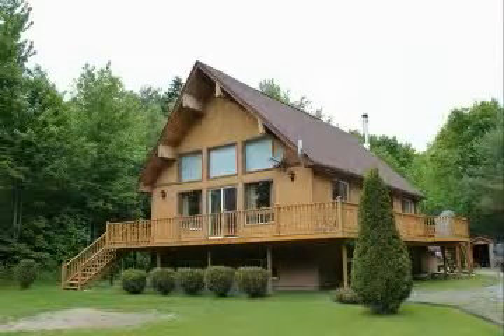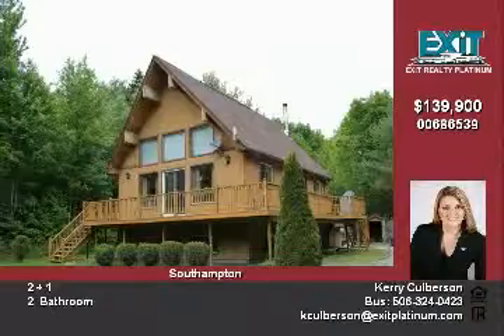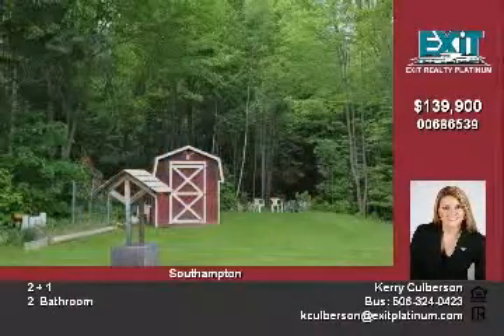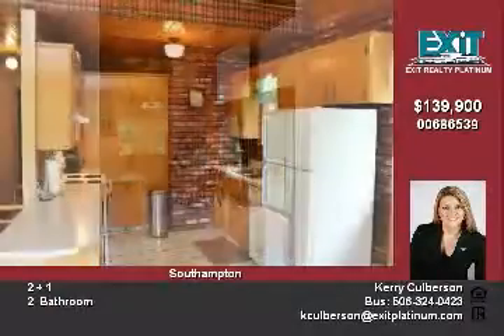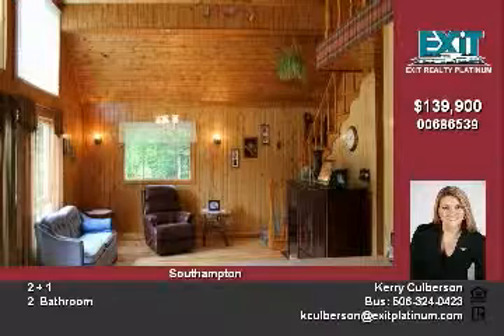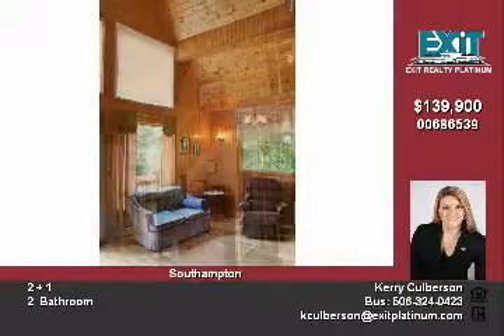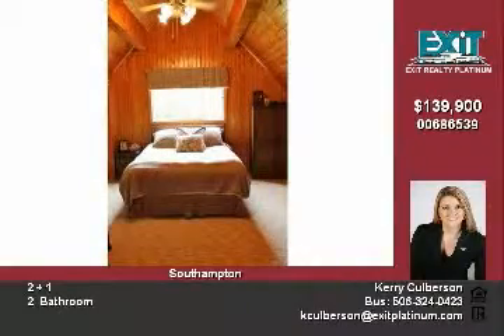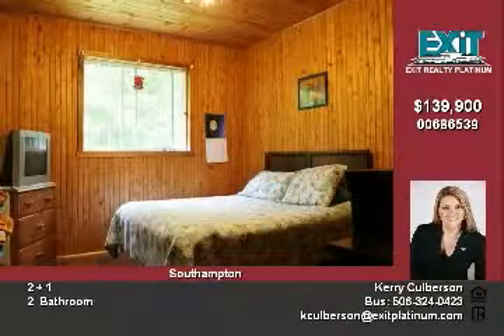732 Route 105 Southampton New Brunswick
This lovely country 3 bedroom chalet is spacious, warm and inviting Nestled on about an acre lot, this home has is all a view, a little stream, and beautiful wildlife to admire Built to maintain the integrity of Mother Natures surroundings, this home will be a surprise when you realize it is 5 minutes from Nackawic and a 30 minute drive to Woodstock Inside, the impressive woodwork is amazing The open concept living, dining and kitchen are all designed around the windows to admire the landscape and the wrap-around deck for an extension of added space for seasonal entertaining The lower level has a lovely family room, laundry and a great storage room, while the upper level has a loft Master bedroom and ensuite This home is truly a gem and is priced right

Video uploaded on Tue 16 Oct, 2012
real estate Southampton New Brunswick